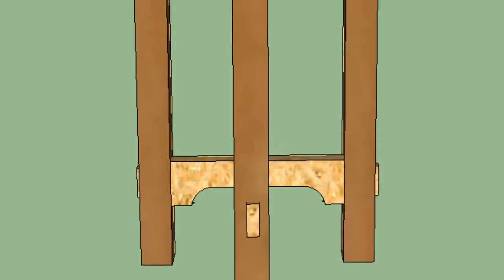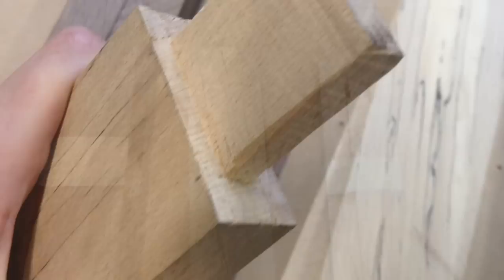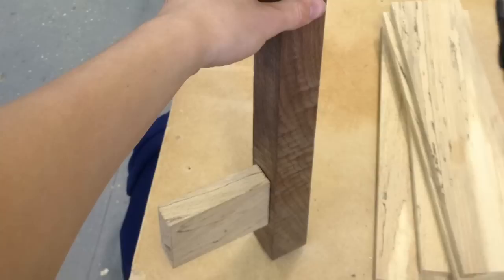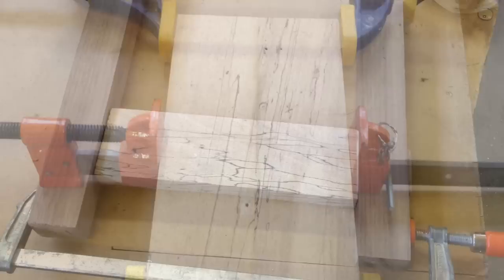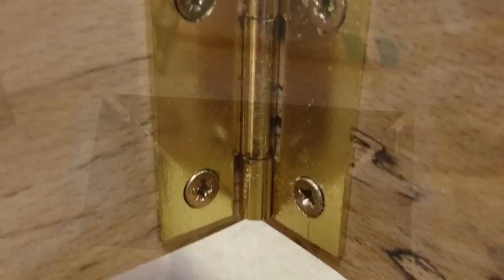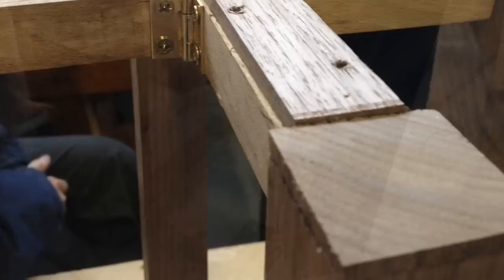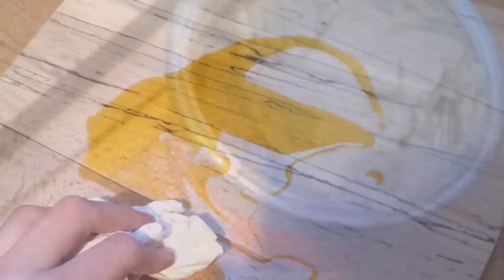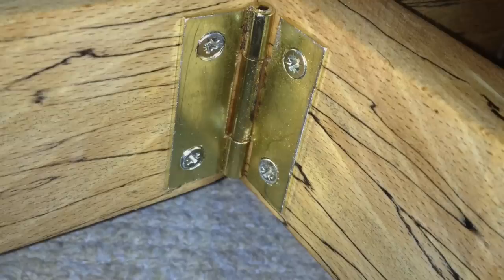Building The Folding Table: Photo With Commentary Timeline!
So guys... I had actually made this video late december i think but with study i almost forgot to post it, but here it is! Hopefully ill get a project out soon but until then thanks for staying patient guys :)